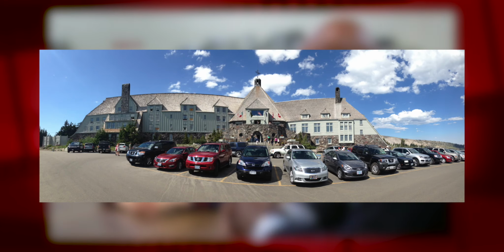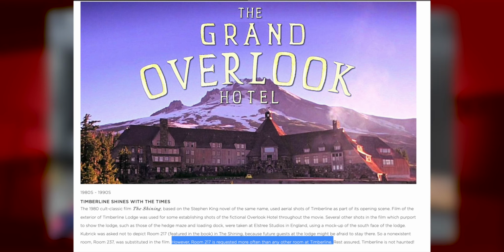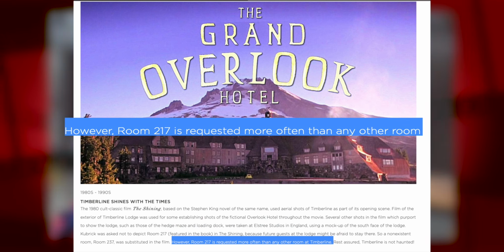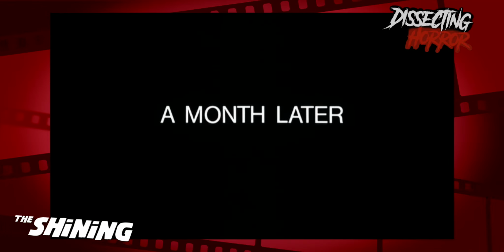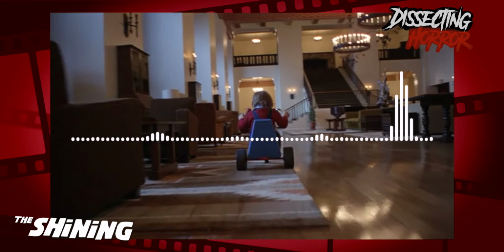What Makes THE SHINING Scary? (Part 1) | Dissecting Horror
In this episode of Dissecting Horror I'll be delving into the 1980 cult classic horror film The Shining. I'll be breaking the movie down scene-by-scene and explaining what various tricks director Stanley Kubrick uses to make this one of the only 'classic' horror movies that had me on the edge of my seat. Join me as I try and figure out: What Makes The Shining Scary?

CREDITS:
Rob Ager - @robag555
Collative Learning - @collativelearning